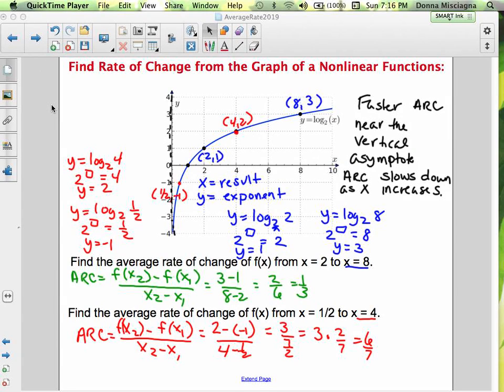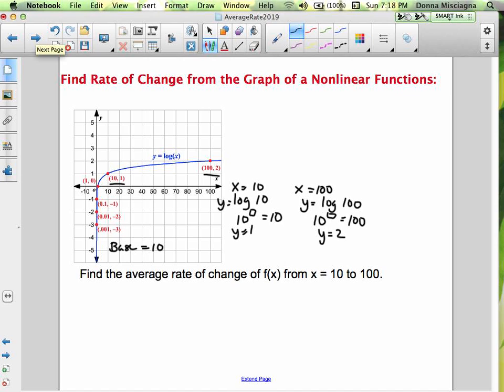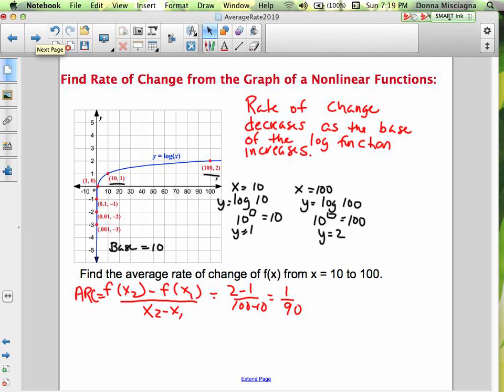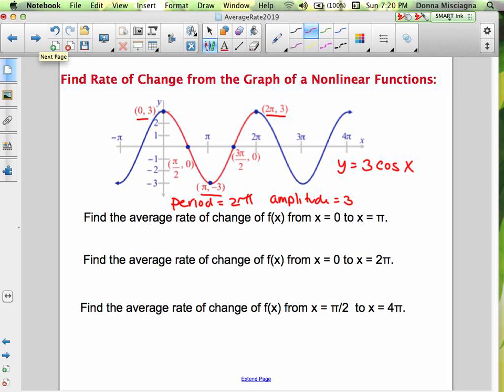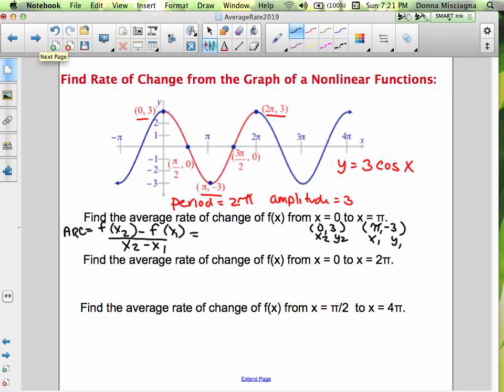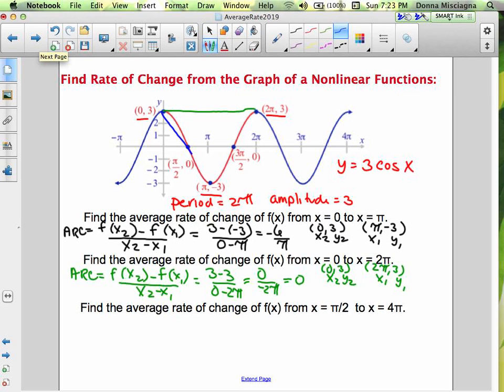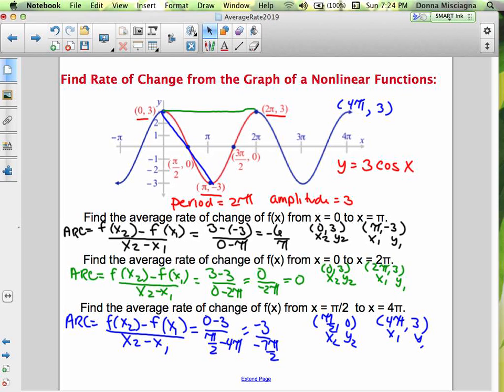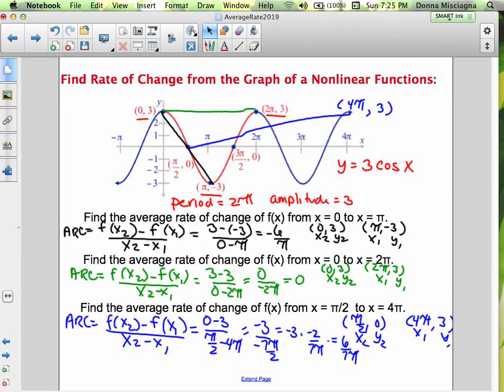ARC Nonlinear from Graphs Conclusion Broadband